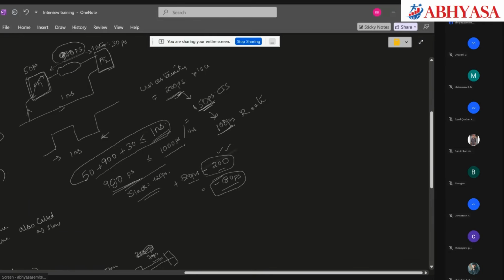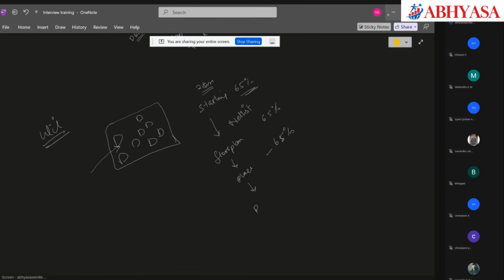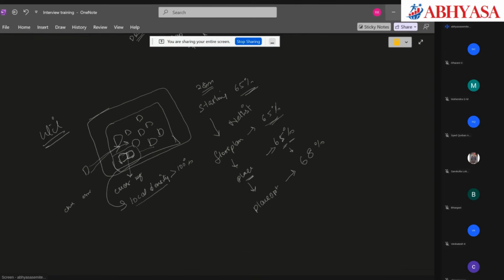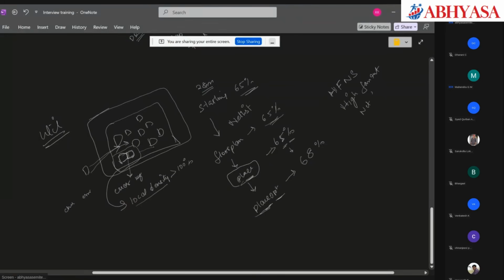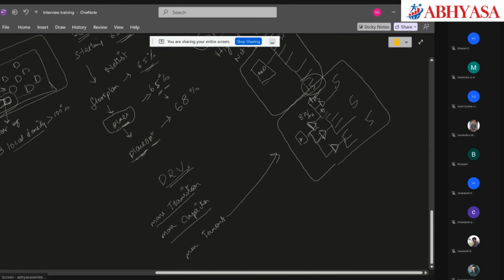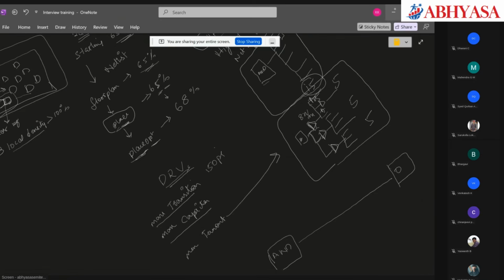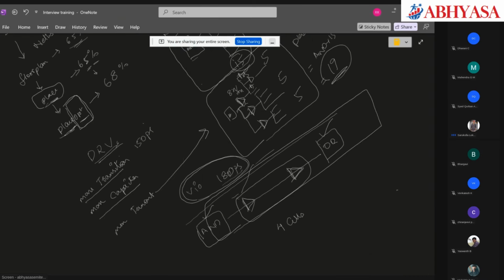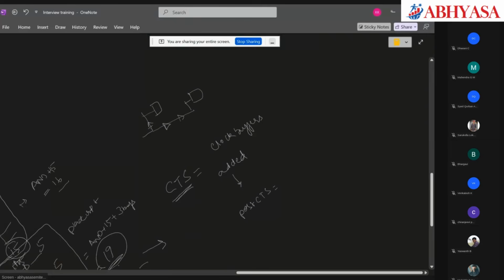Does utilization increase in every stage of physical design?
"Does utilization increase in every stage of physical design? Join us as we explore floorplanning, placement, routing, and beyond in this concise VLSI deep dive. Get expert insights and practical tips to optimize chip design.